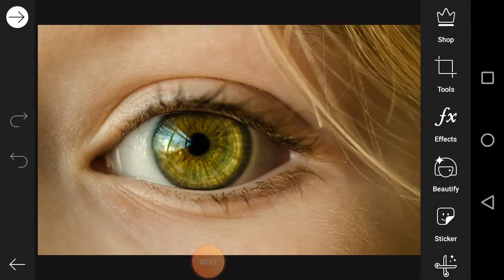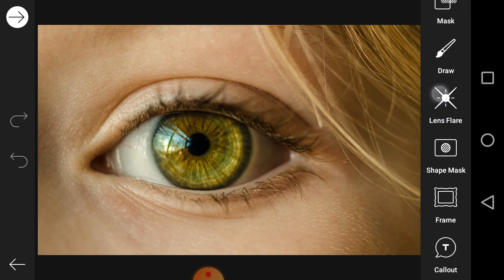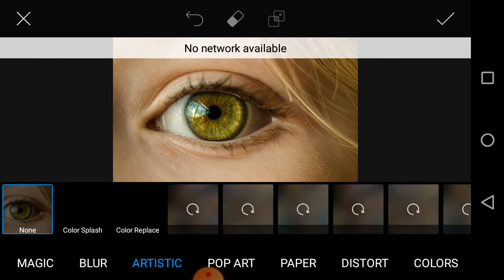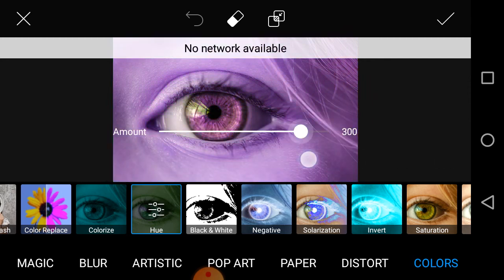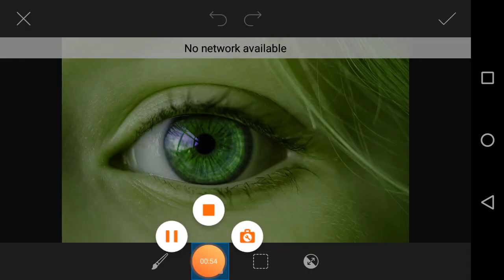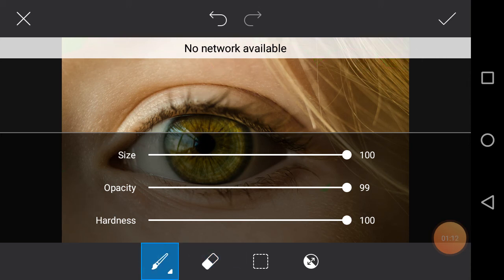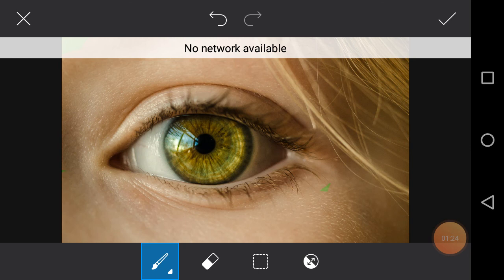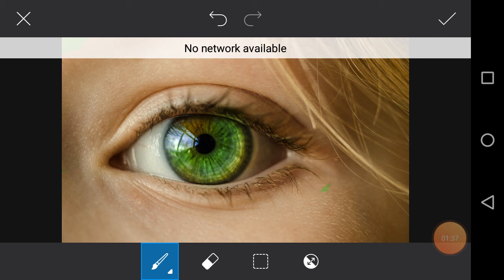How to change colour in PicsArt or Remove Red Eye or Lens ColouringPicsArt photo Editing Tutorials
HOW TO CHANGE EYES COLOUR IN PICSART
ANKHO KA RUNG KSY CHANGE KRE

N learn something new

Hello Friends mera nam SHAHZAIB RASOOL he.. Aur me photo editing ke related videos dalta rehta hu... Mera passion he photo editing Karna... Agar aapko meri video achhi lagi ho to aur video ki update k liye
So please
👉 like kare
👉share Kare
Agar aapko anything ask me so aap video k niche comment kar sakte ya fir instagram pe message kar sakte he